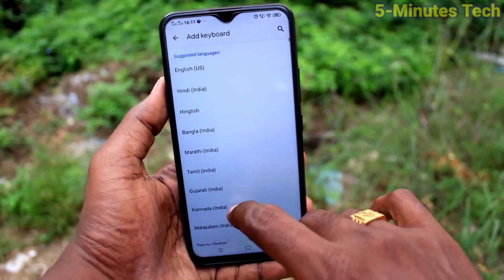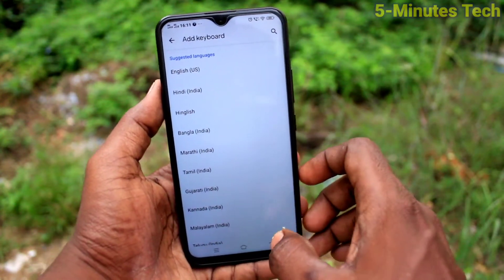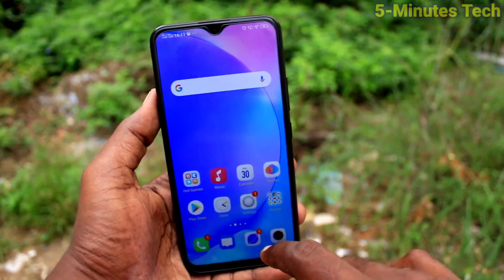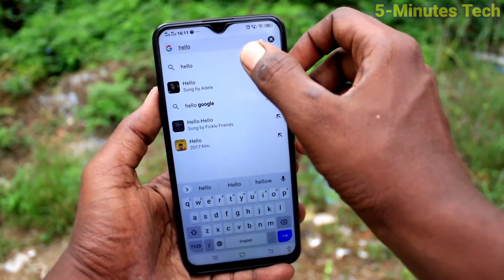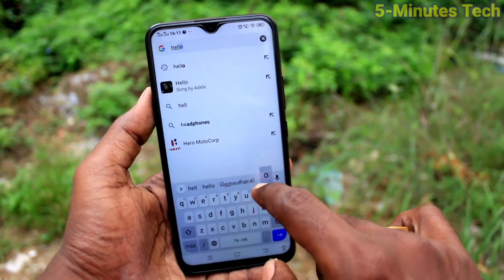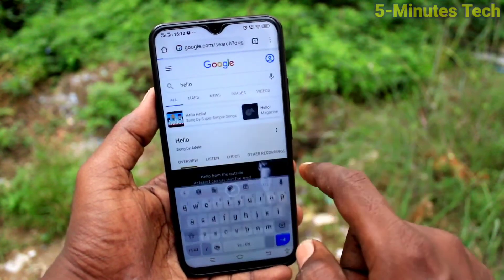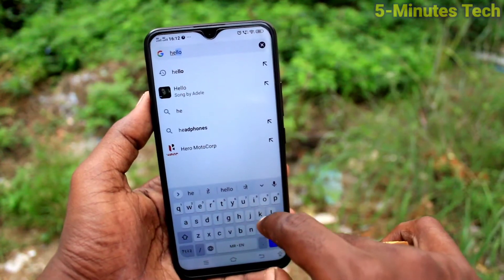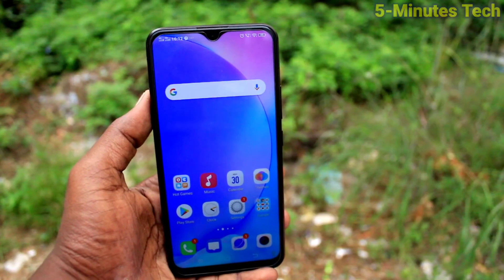How to change keyboard language in Vivo Y15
Vivo Y15 keyboard language change settings: Learn here how to change keyboard language in Vivo Y15 smartphone